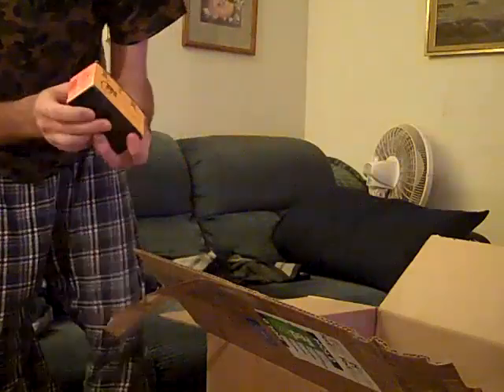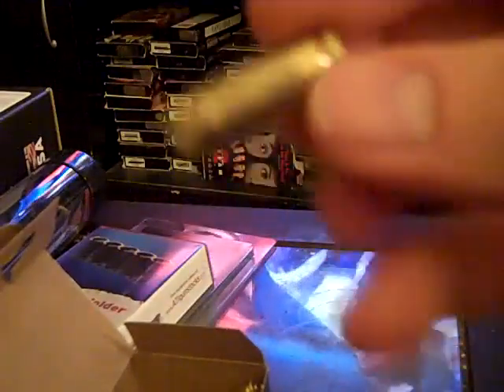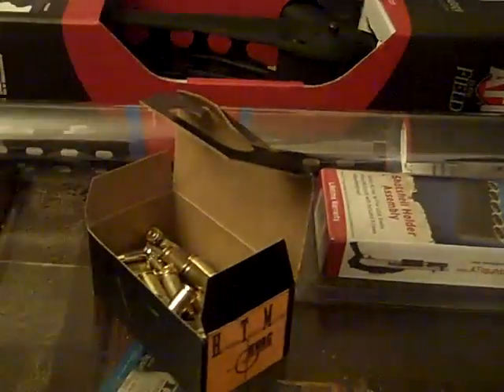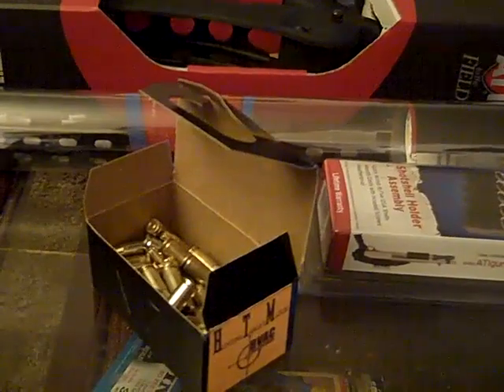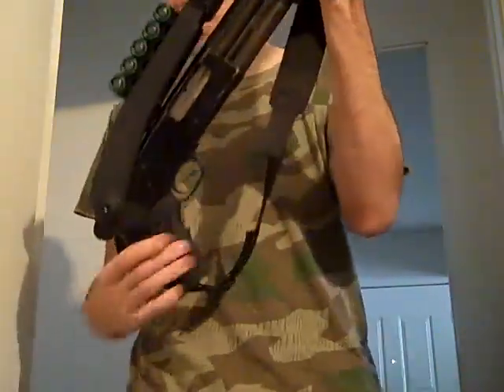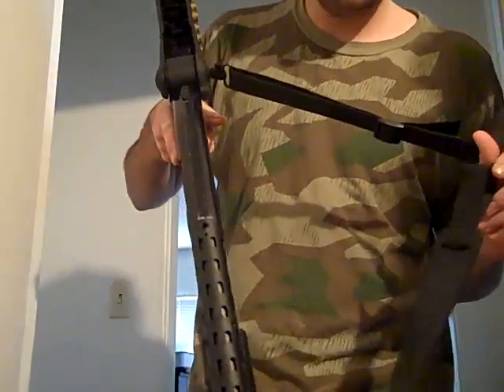Cheaper than dirt came a knockin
cheaper than dirt un boxing